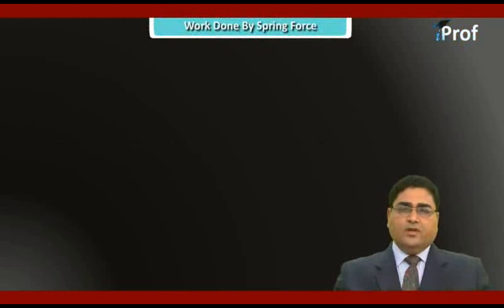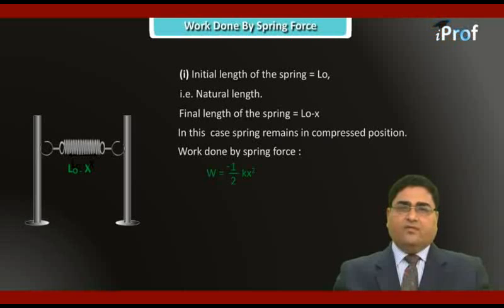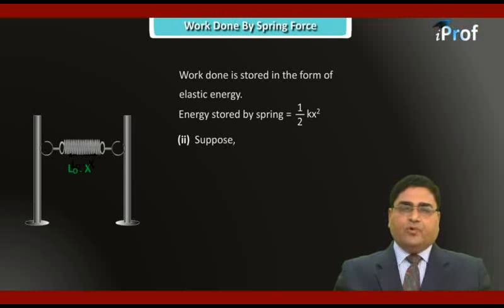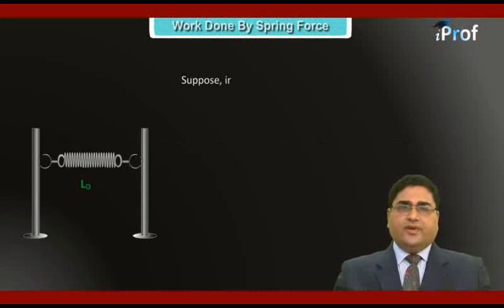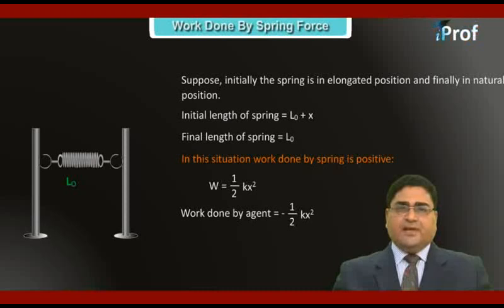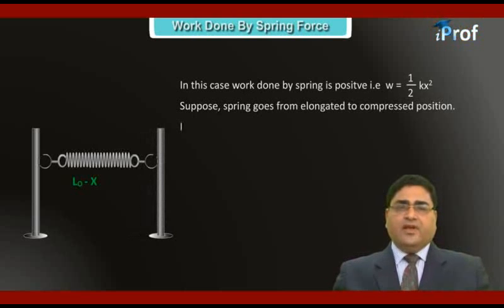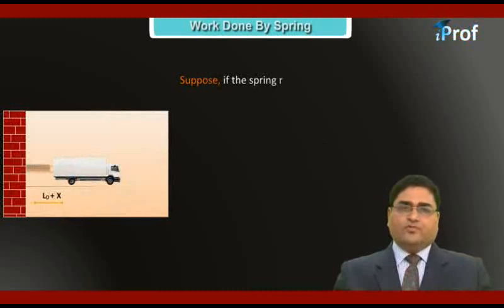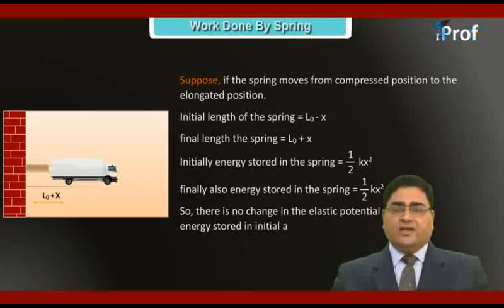WORK DONE BY SPRING FORCE